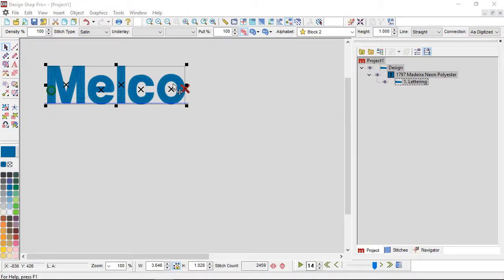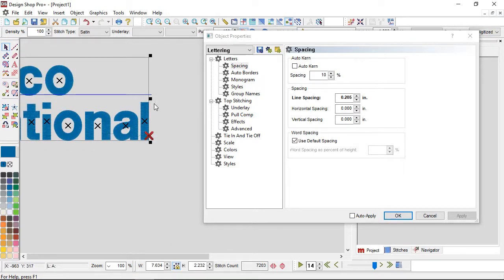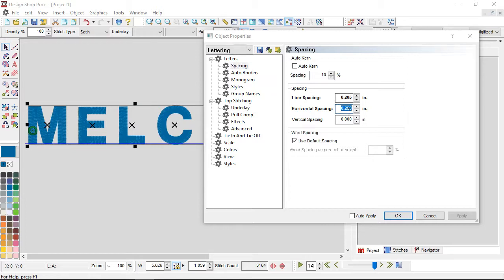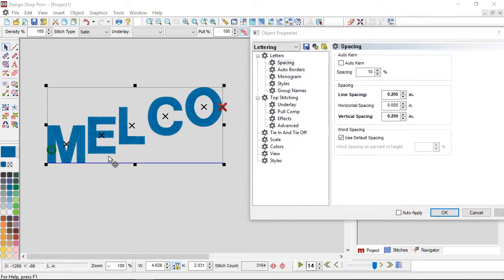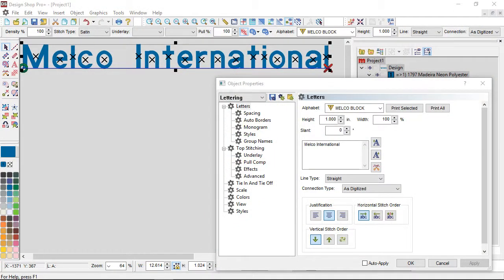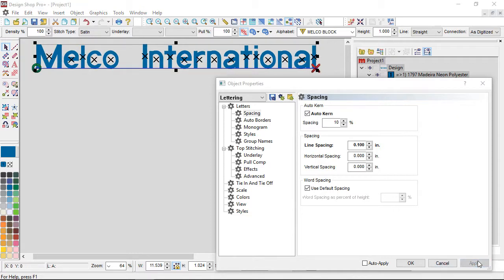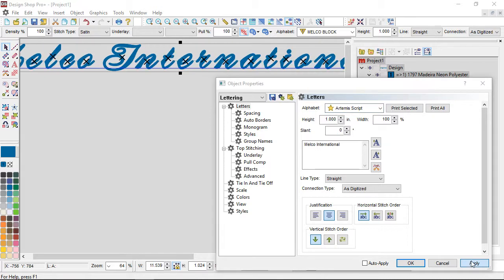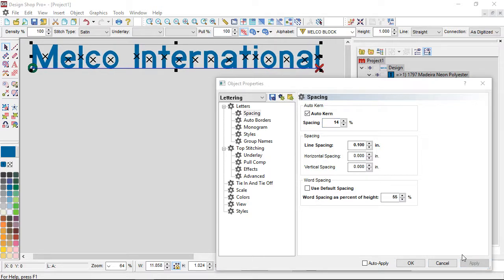DesignShop V10 ~ Letter Spacing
Adjust the spacing of your lettering elements with line, horizontal, and vertical spacing.